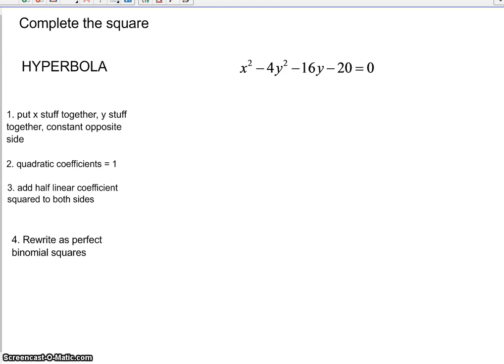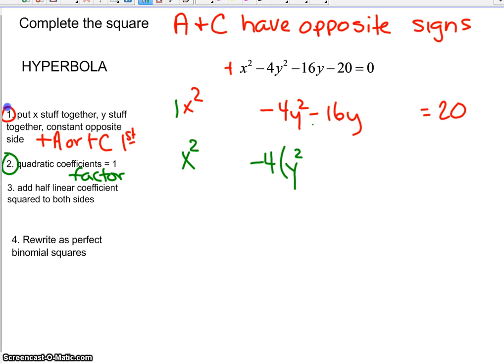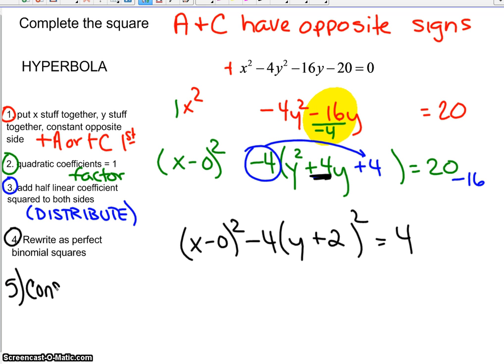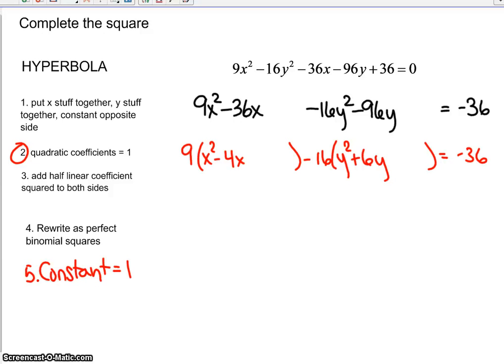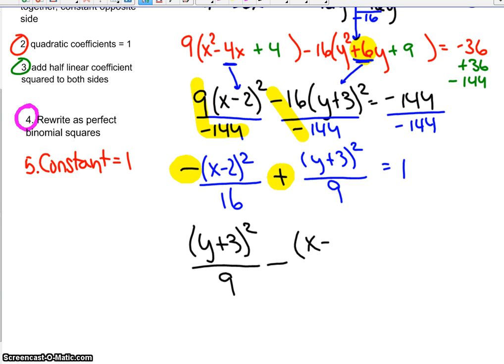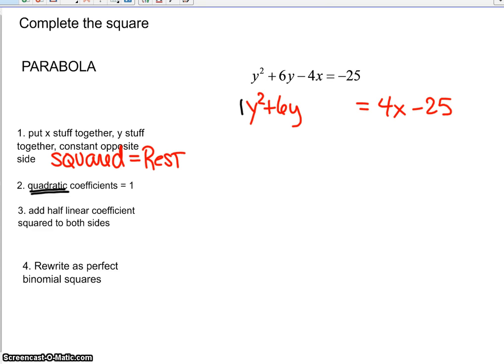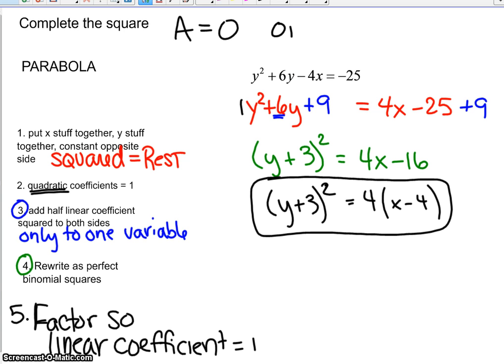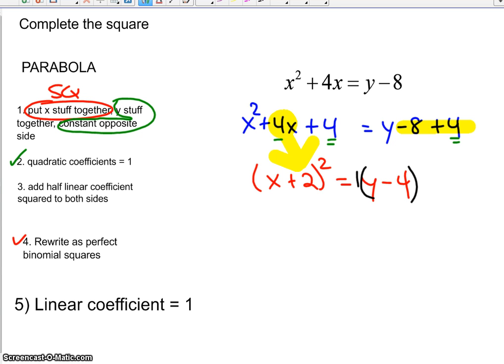complete the square for hyperbola and parabola